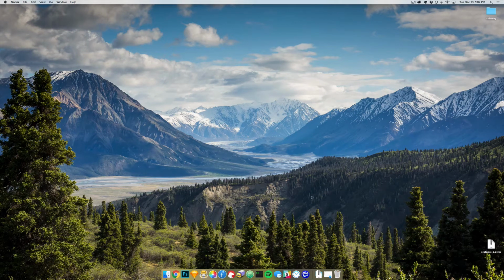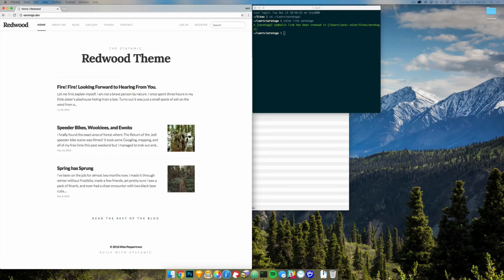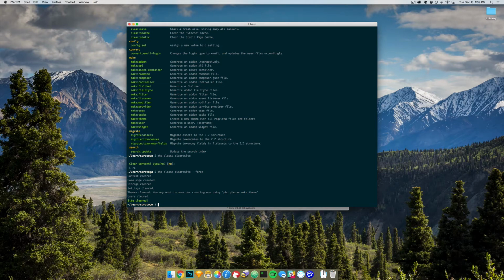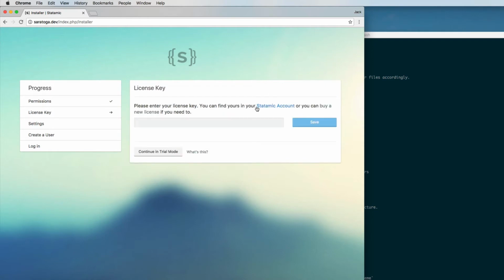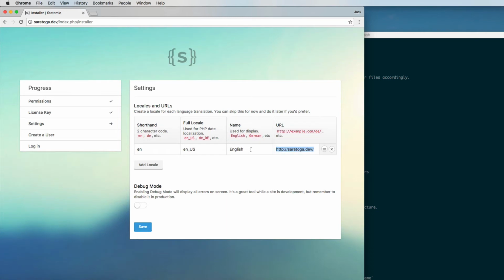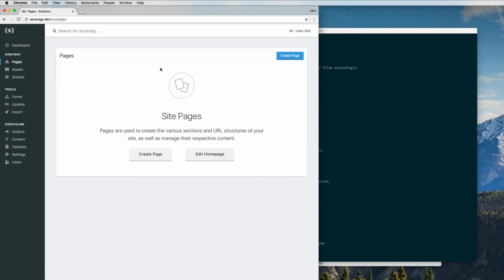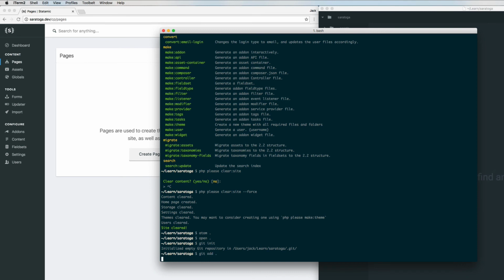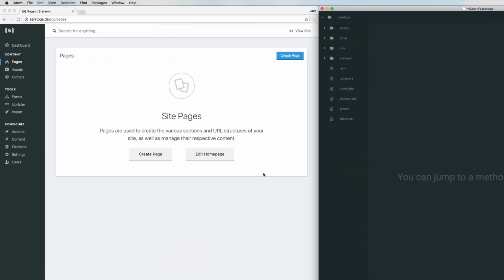2. Your Base Statamic Install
Regarding development environments: I use Laravel Valet in this video. It's a great tool for quick and easy development environments, but it does imply a working knowledge of Composer and other command line tools. You can easily use MAMP or WAMP and skip the Valet stuff.